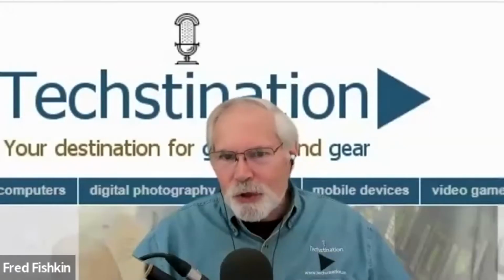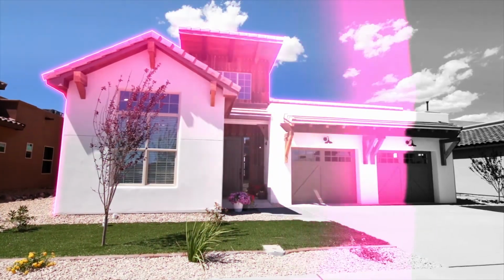T-Mobile takes deliberate approach to expanding 5G Home Internet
T-Mobile is managing the rollout of 5G Home Internet to ensure quality of service.  What can you expect for 50 dollars a month?  Our tests show it to be very competitive with simple set up.   T-Mobile's Taylor Prewitt chats with Techstination's Fred Fishkin.